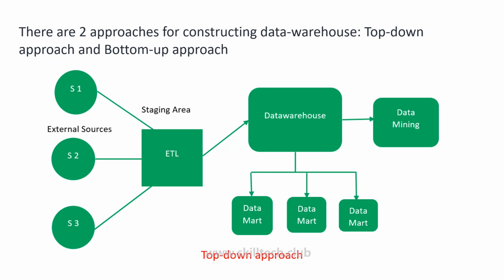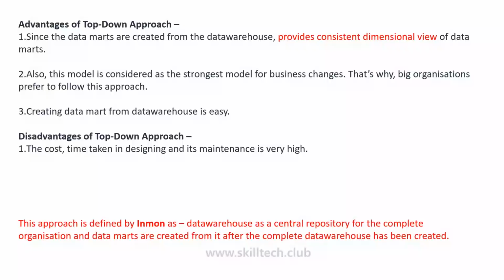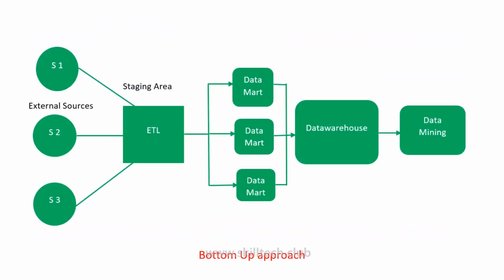Azure Data Warehouse Architectures Explained | Synapse, Data Lake, ETL & Modern Data Engineering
Dive deep into the world of Azure Data Engineering with this in-depth lecture on Data Warehouse Architectures. This session is essential for anyone looking to master data solutions on Microsoft Azure and understand how modern data pipelines power business intelligence.

In this lecture, you will learn:

🔹 What is a data warehouse in the Azure ecosystem?
🔹 Key components of Azure Synapse Analytics
🔹 Integration with Azure Data Lake Storage (ADLS Gen2)
🔹 How to design scalable ETL and ELT pipelines using Azure Data Factory
🔹 Best practices for partitioning, indexing, and performance tuning
🔹 How to use serverless SQL pools and dedicated SQL pools
🔹 Real-world data warehousing scenarios and architectural patterns

We also explore the modern data warehouse architecture combining structured and unstructured data, and how Azure services align with enterprise goals in terms of scalability, flexibility, and cost-efficiency.

📌 Perfect for:
Azure Data Engineers
BI Developers & Architects
Data Analysts & Power BI Users
Students learning cloud data platforms
Professionals preparing for DP-203 certification

for complete Azure Data Engineering courses and labs.

Chapters:
00:00​​​ ⏩  What is a Data Warehouse?
04:27 ⏩  Advantages and Disadvantages of Top-Down Approach
07:57 ⏩  Advantages and Disadvantages of Bottom-Up Approach